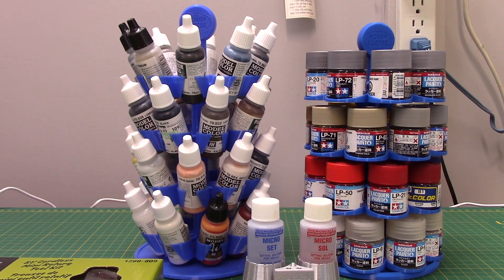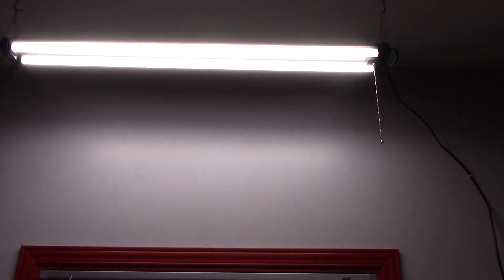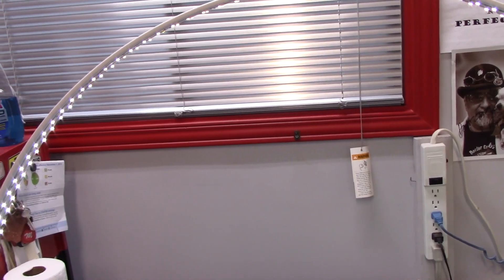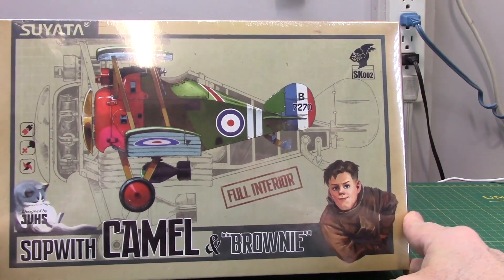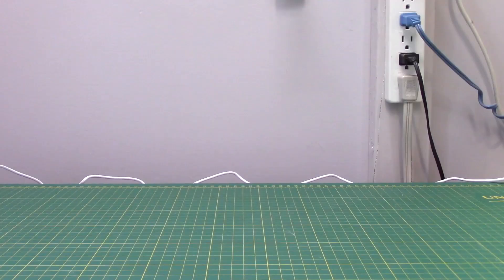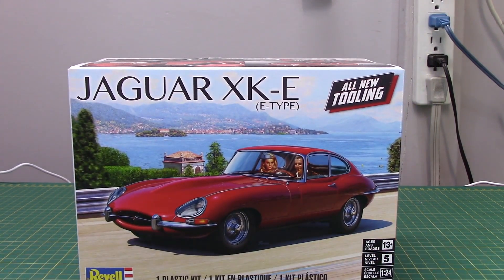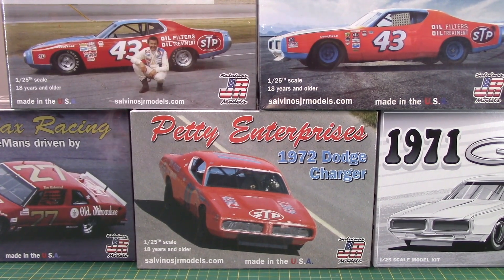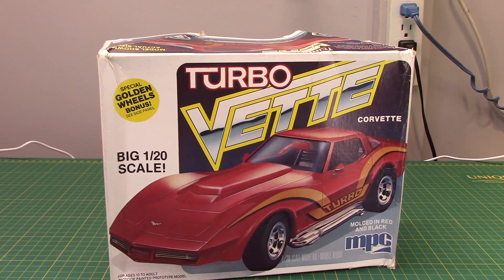Stash Update December 2021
A stash update that covers over a year and a half's time since I've last published one. Hobby Centre Ottawa, Ontario